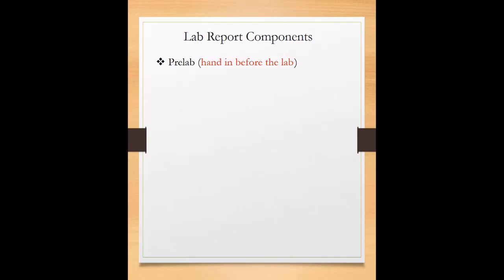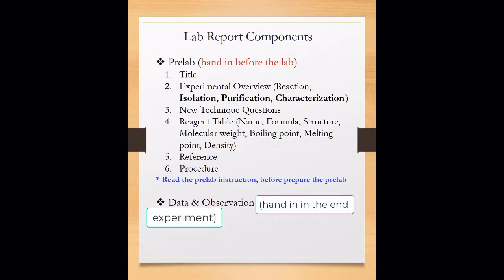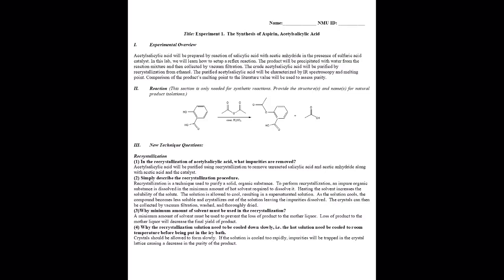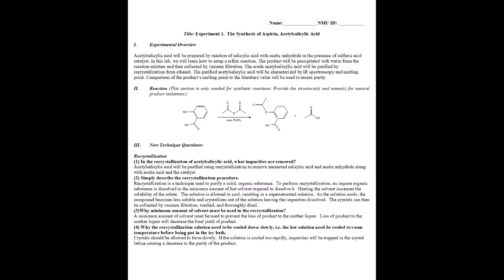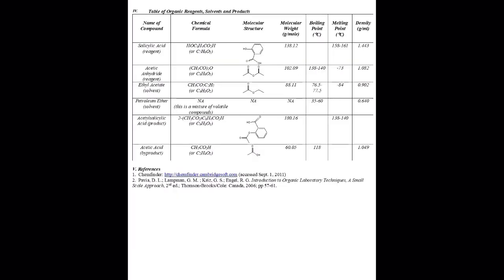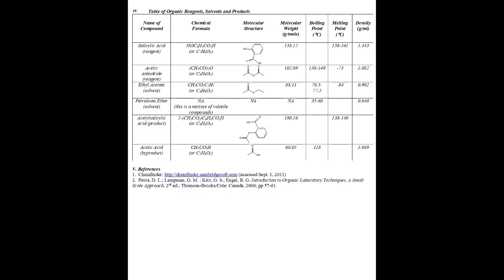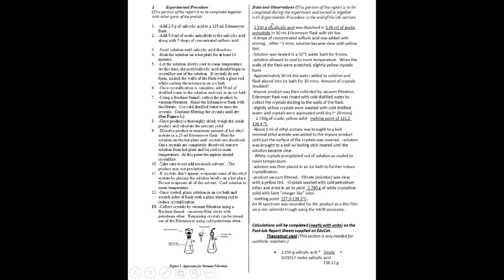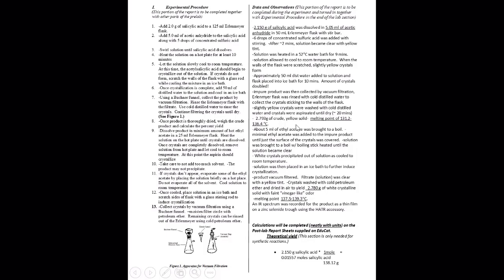CH317 lab report video